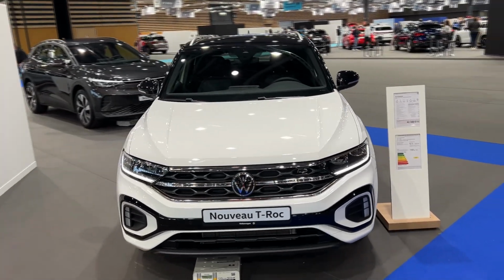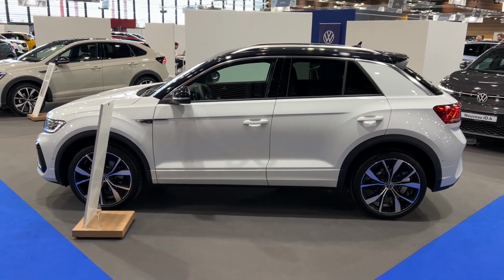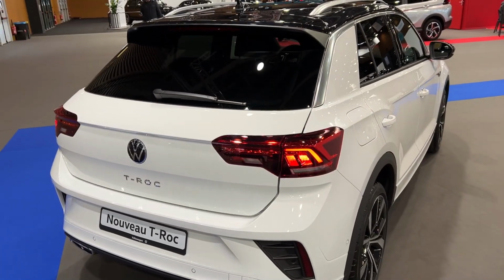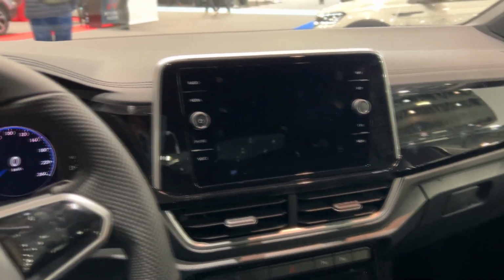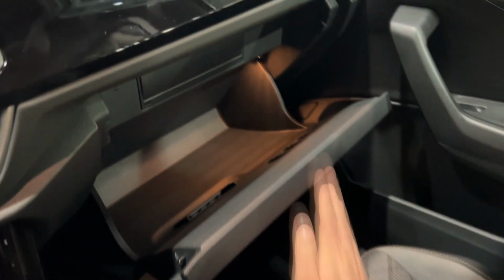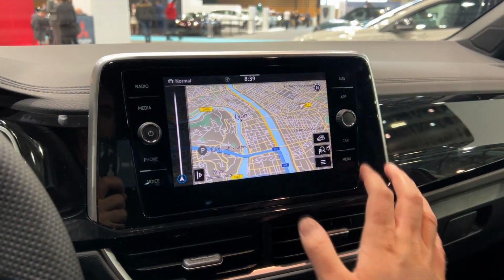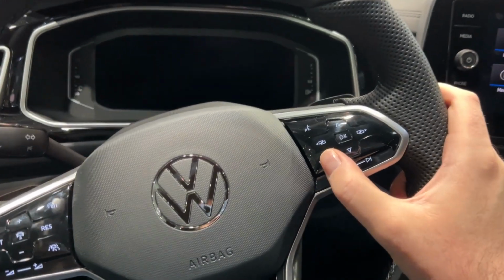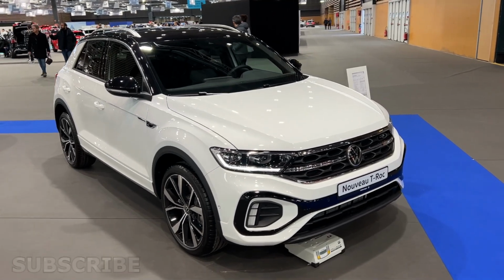Volkswagen T-ROC R-Line 2022 (Facelift) - FULL REVIEW (exterior, interior, infotainment)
Taking you on a full tour & review of the new Volkswagen T-Roc with R-Line trim. How do you like the design?

MODEL IN THE VIDEO:
Volkswagen T-Roc R-Line 2022
1.5 TSI 150 HP petrol
DSG 7-speed automatic
Color: Pure White with black roof
8-inch touchscreen
LED lights
DIGITAL cockpit
Trunk: 445 litres
PRICE of the model in the video: 42.384 EUR